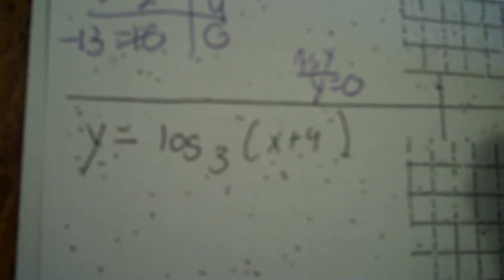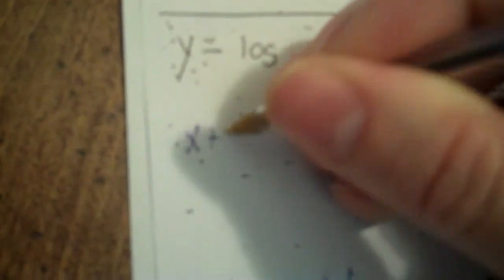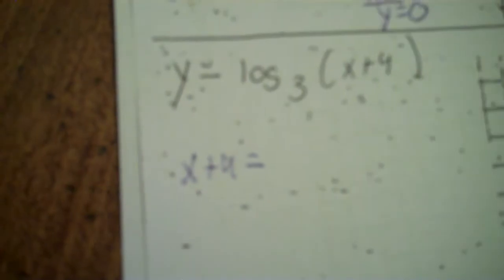Algebra 2 7 6